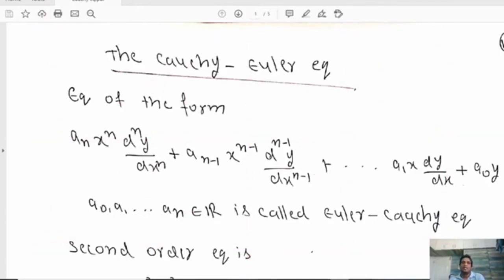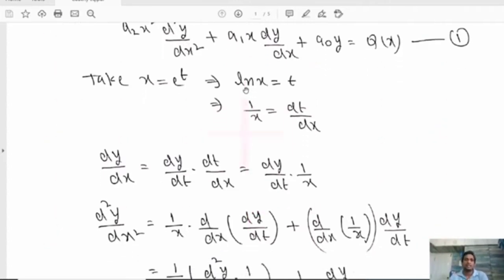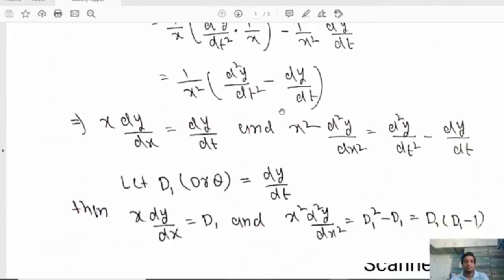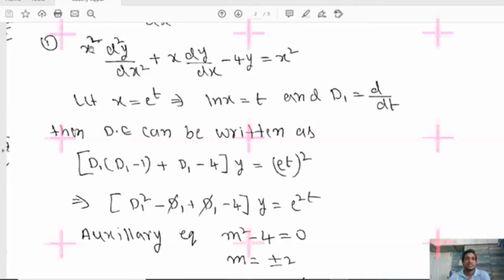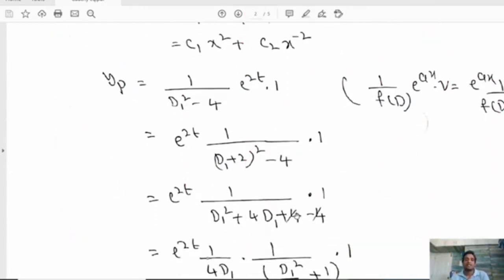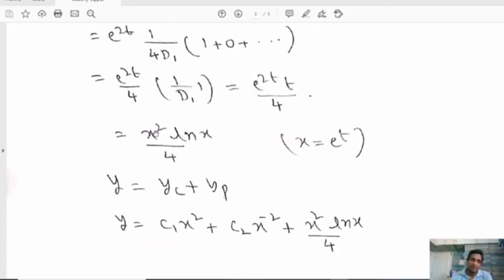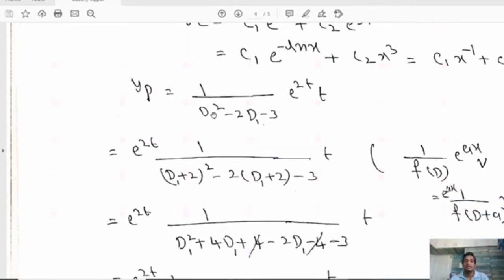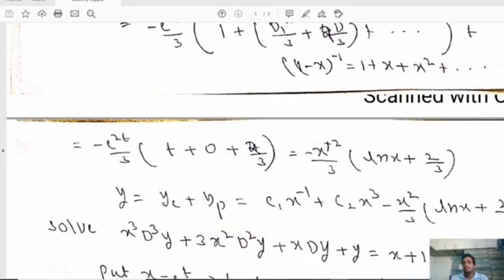V- Cauchy - Euler differential equation | maths class videos